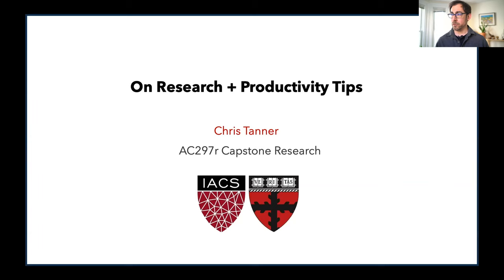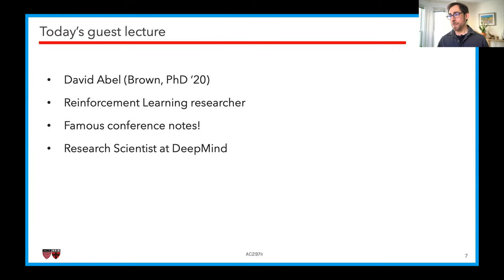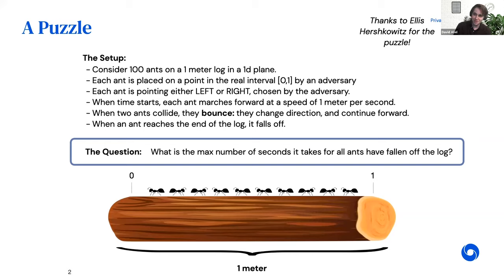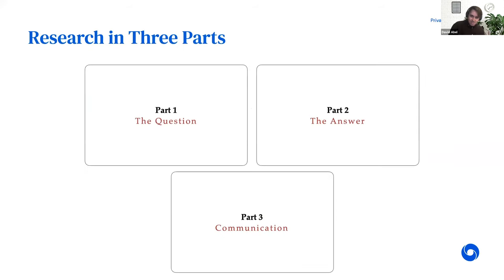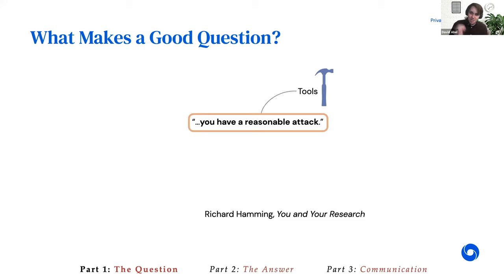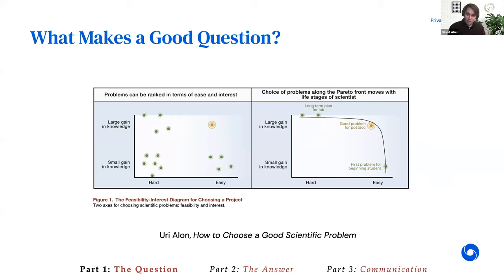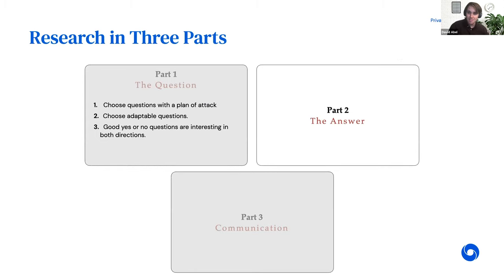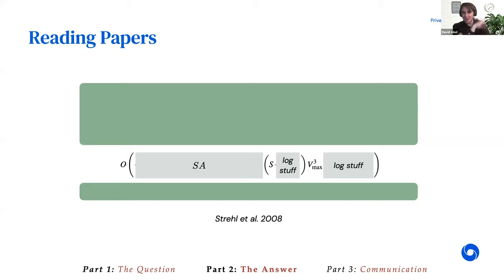Harvard IACS Capstone Course (AC297r): Guest Lecture by David Abel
Harvard IACS centers around (2) Master's programs: Data Science and Computational Science and Engineering. The Research Capstone course is our flagship course and the most popular option for satisfying graduation requirements. I (Chris Tanner) am the instructor from Fall 2020 through Fall 2022.

Each week, I have an expert deliver a guest lecture on a topic that is particularly useful for working in industry or academia (e.g., public speaking, working on a team, common ways data science projects fail, how to conduct research, etc). In this recording, David Abel discusses research!